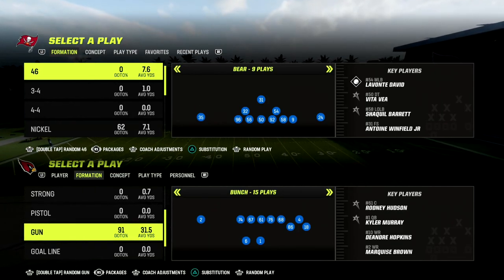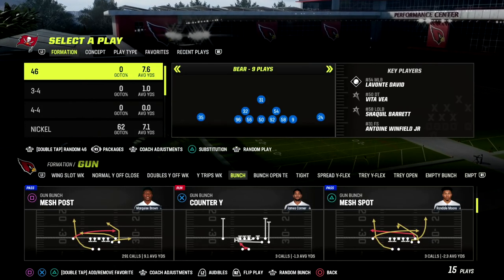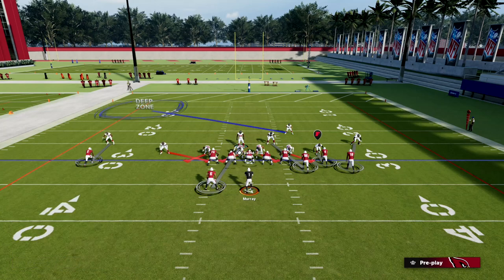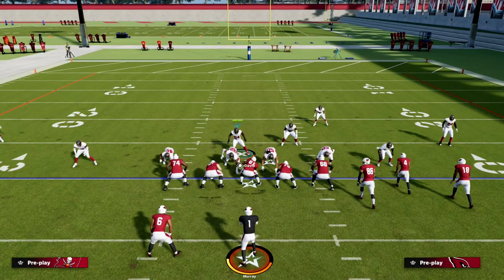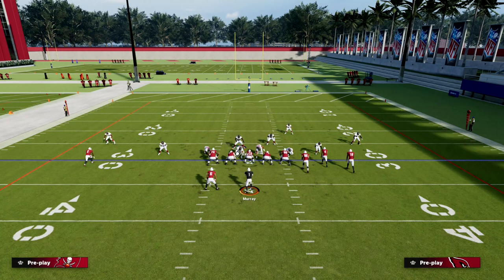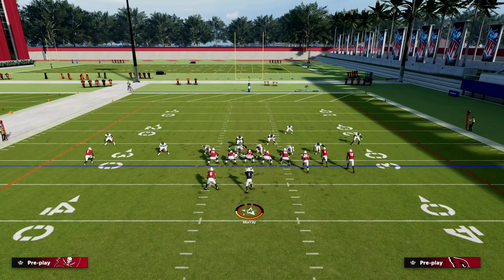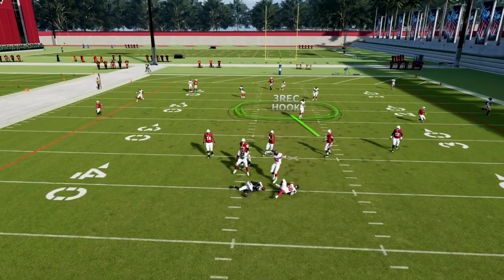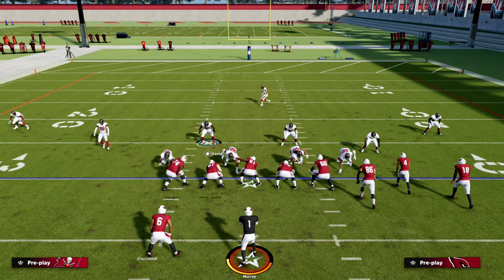This Is The BEST Defense In Madden 23| Big Nickel Over G eBook